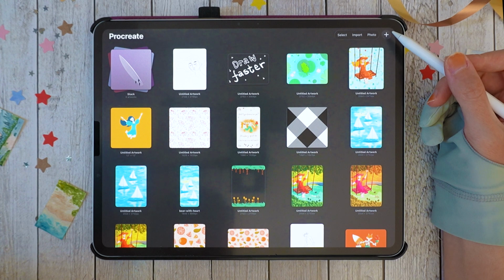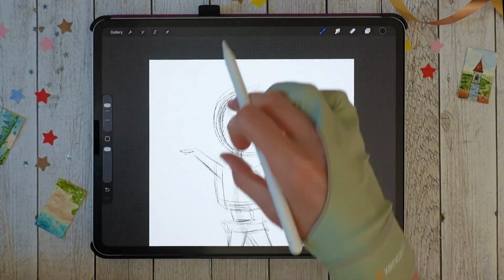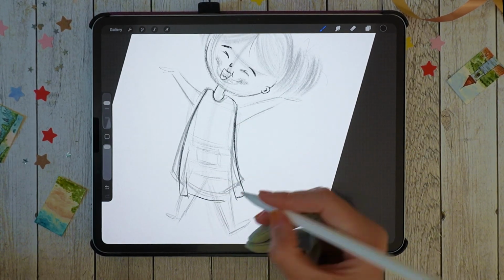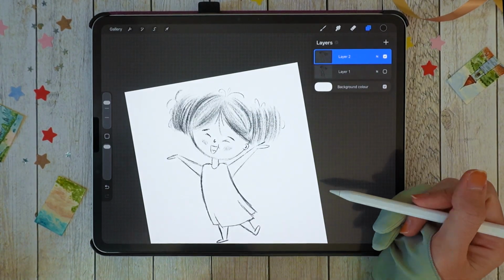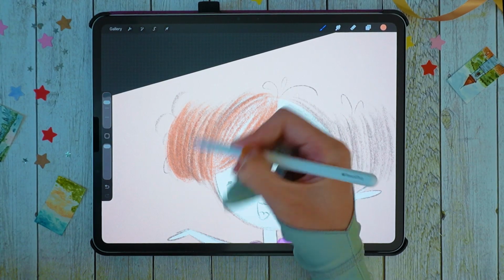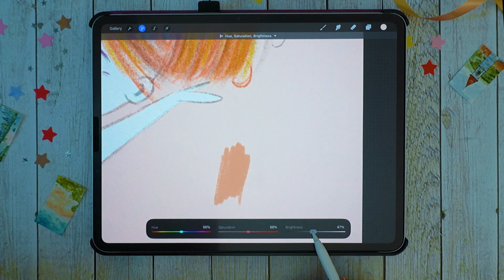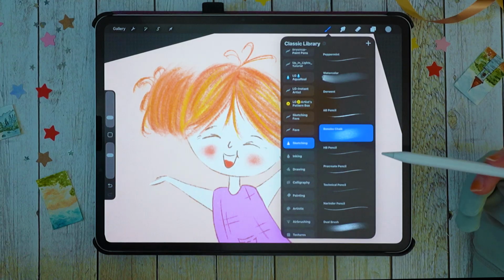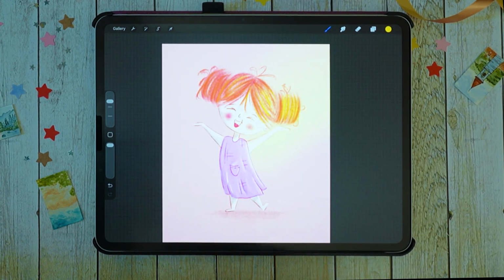The Easy Way to Draw Natural, Dynamic Character Poses in Procreate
In this tutorial, you will discover a practical, step-by-step workflow to draw a cute character and learn how to make dynamic sketch modifications in seconds!

• Apple Pencil
• Procreate App
• XenceLabs Artist Glove